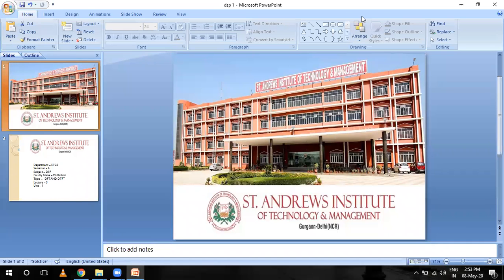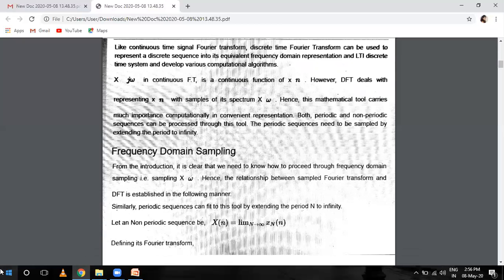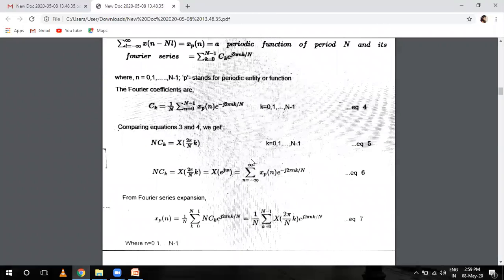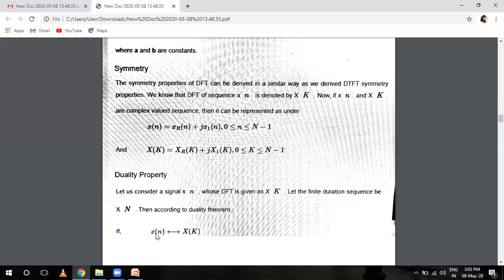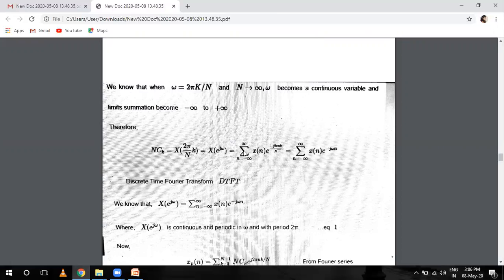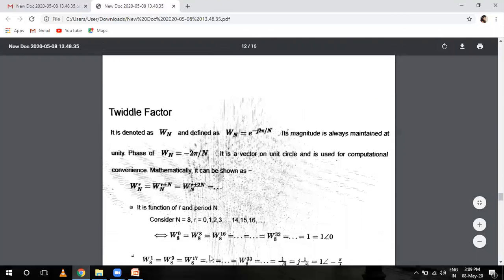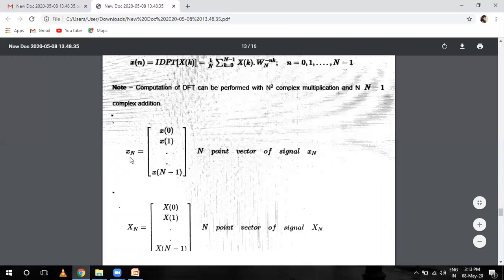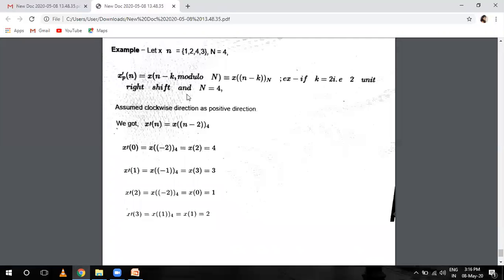SAITM B TECH ETCE SEM 6 DIGITAL SIGNAL PROCESSING UNIT 1 LECTURE 3